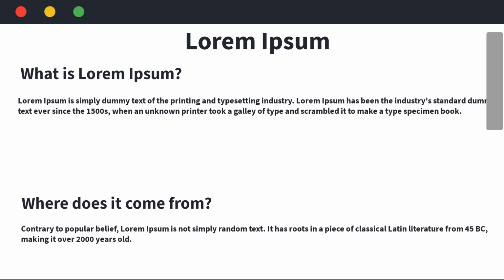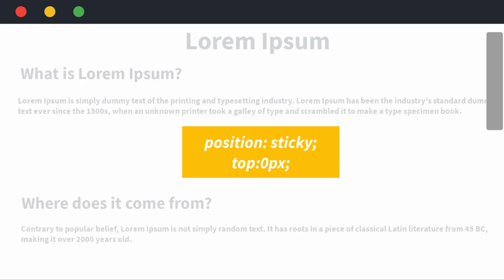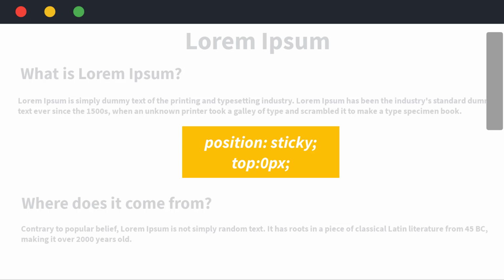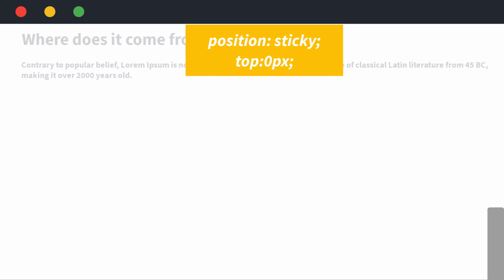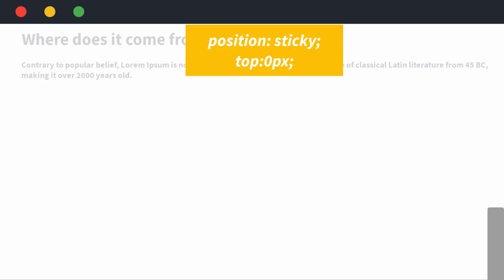✅ Position Sticky Explained [ Short Version With Animation ]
✅ You will learn what exactly happens when we apply position sticky to an element with top, left, bottom, or the left property in CSS.

👉 Make sure to check out this lecture for more detailed explanations, practical examples, and real-world project use cases on position relative, position absolute, position fixed, and position sticky in CSS: